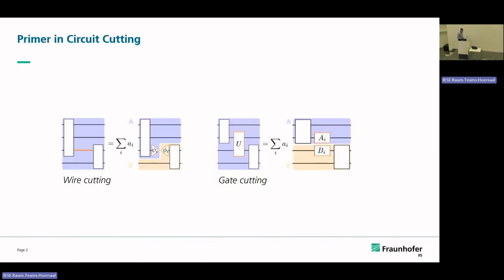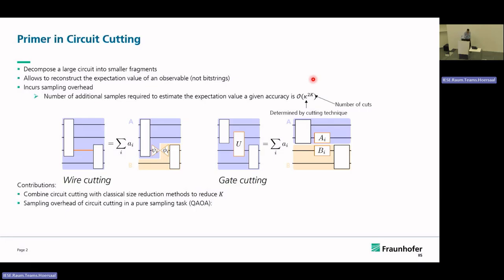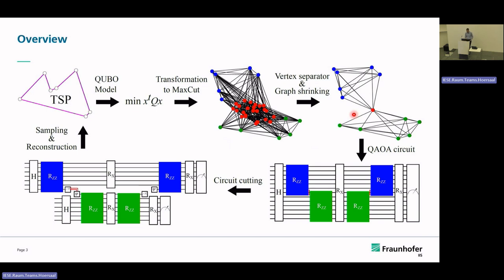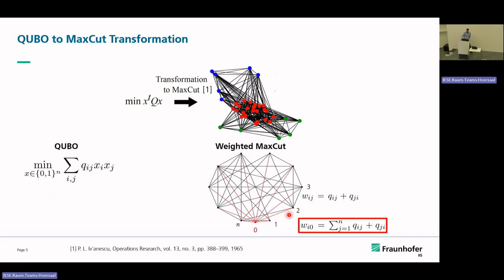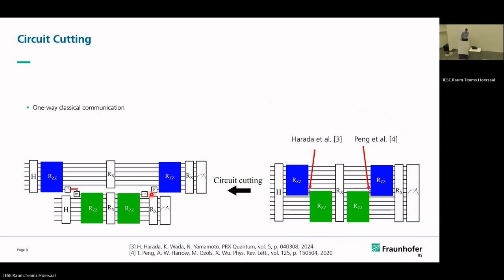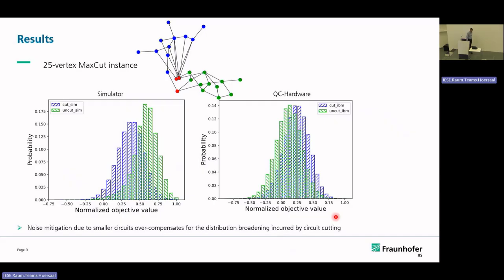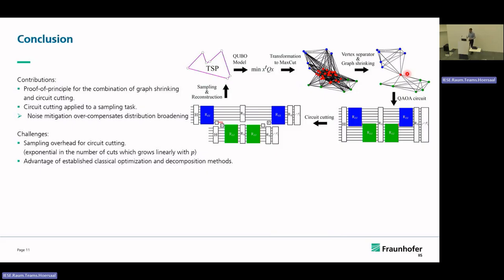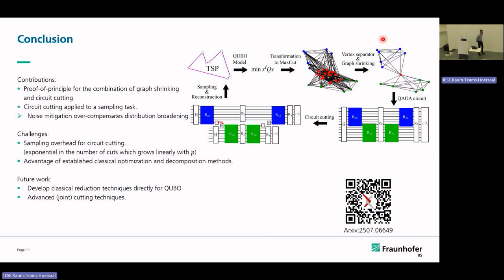Friedrich Wagner Christian Ufrecht Martin Braun and Daniel D Schere Optimized Circuit Cutting for QA